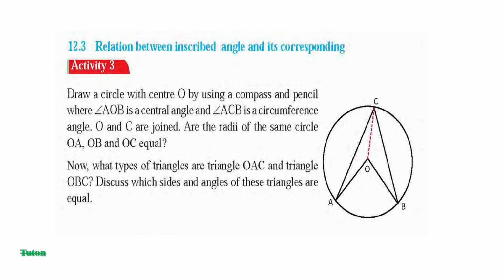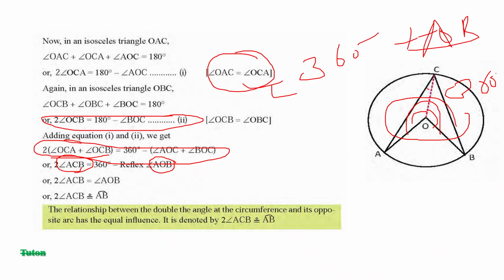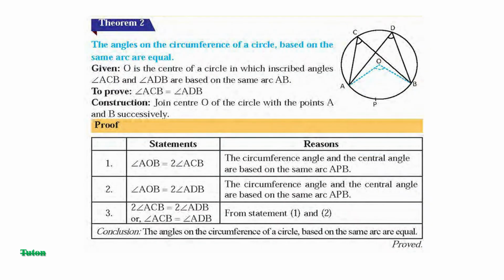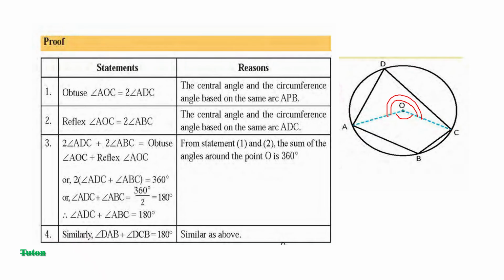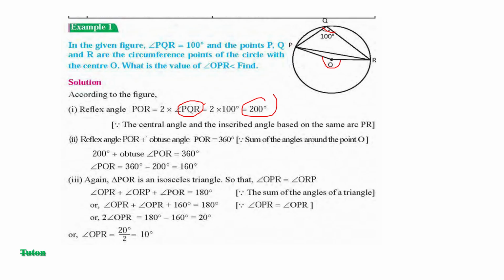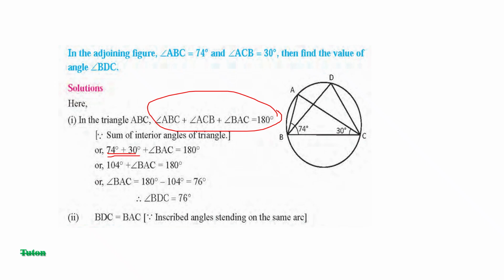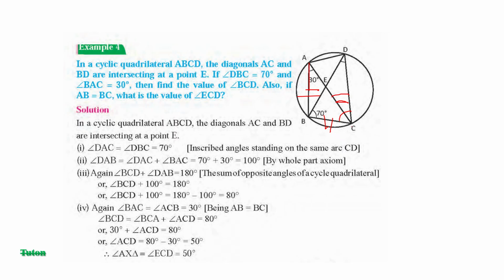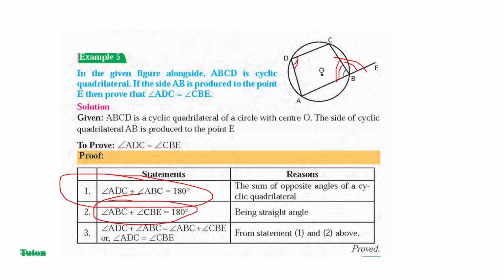Circle Theorems & Properties Explained For Grade 10 | Secondary School Math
📘 Circle – Secondary Level Mathematics
In this lesson, we explore the important concepts of circles, including definitions, properties, theorems, and problem-solving techniques. Step by step, we’ll break down each topic so you can easily understand and apply it in your exams.

✨ What you’ll learn in this video:

Basic terms related to circles (radius, diameter, chord, tangent, secant, etc.)

Circle theorems explained with examples

Tips for exams and practice questions

🎯 Perfect for secondary/high school students preparing for tests and exams!